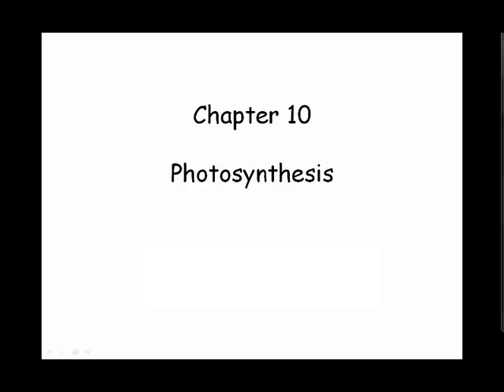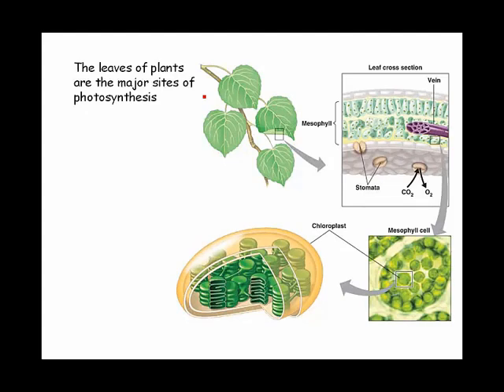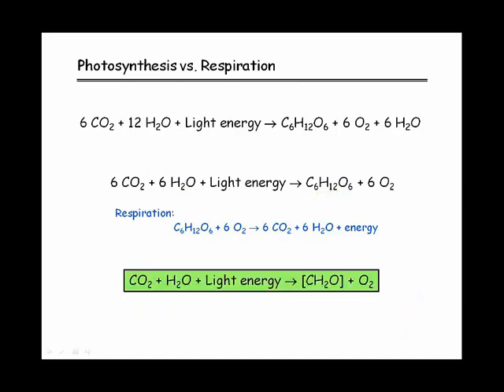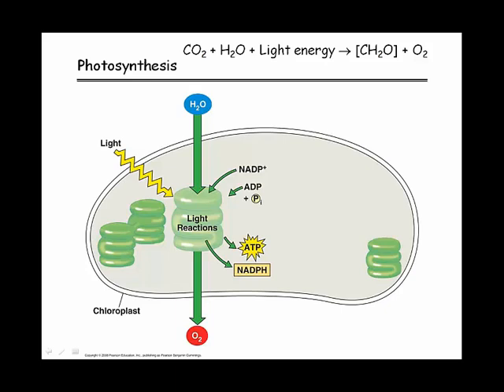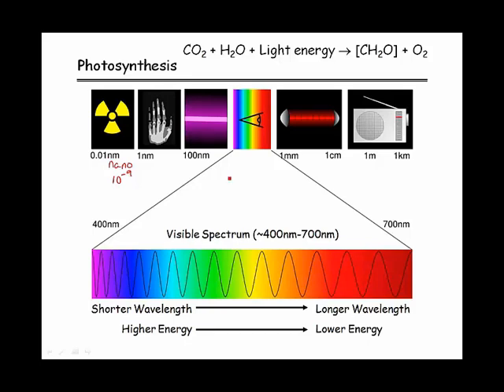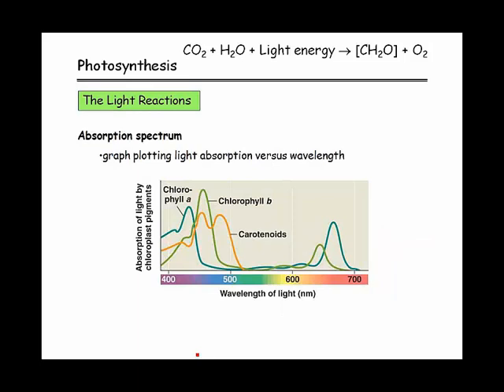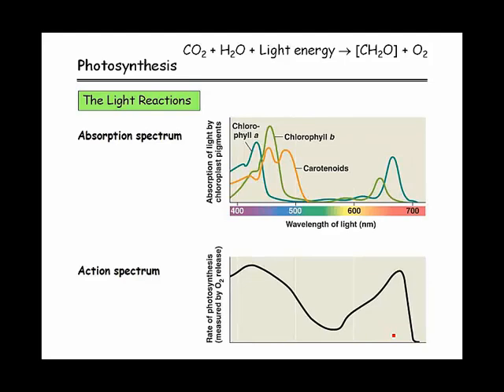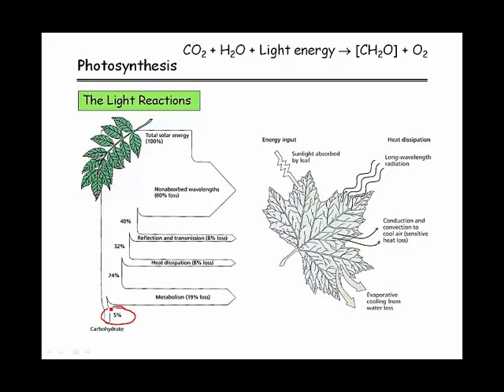Ch8 Part 1 Photosynthesis